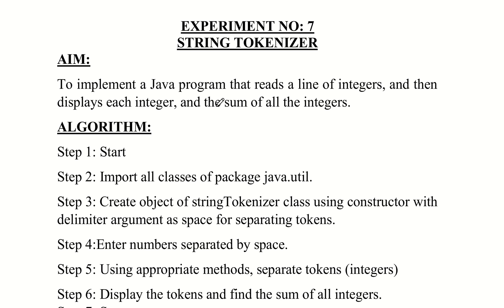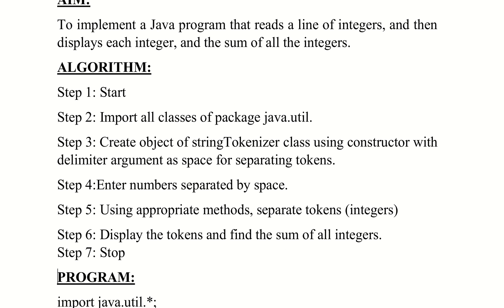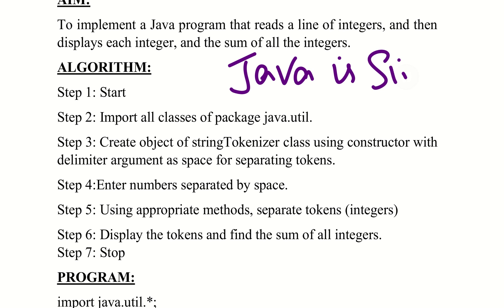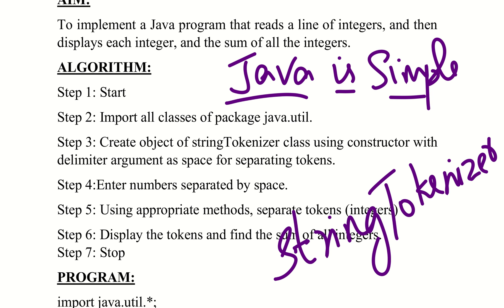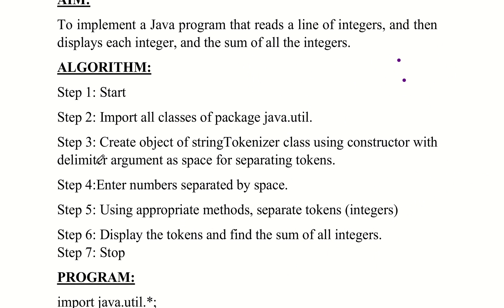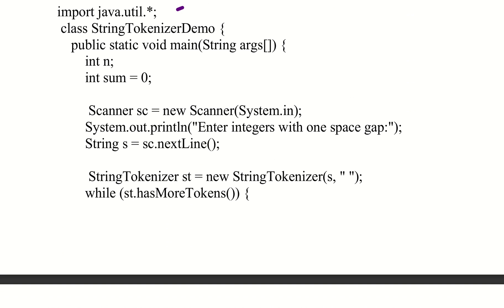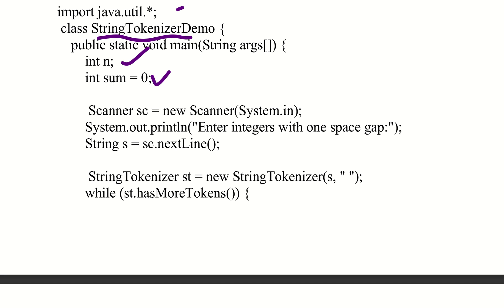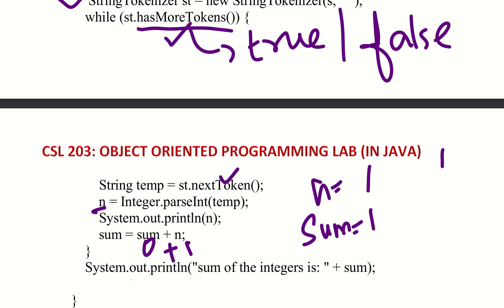CSL 203: EXP NO: 7 STRING TOKENIZER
To implement a Java program that reads a line of integers, and then
displays each integer, and the sum of all the integers.

Experiment No : 6 [FILE HANDLING]
Java program that read from a file and write to file
by handling all file related exceptions.